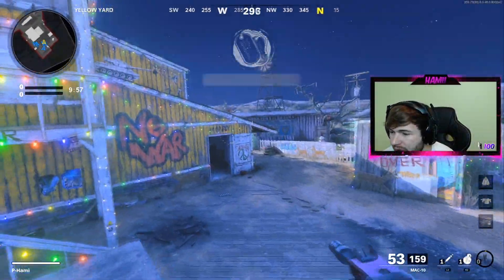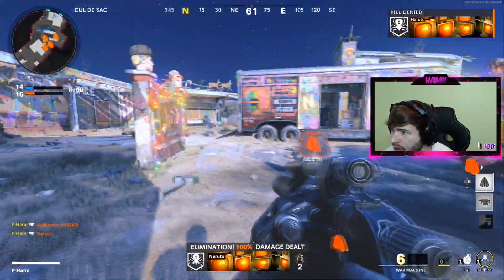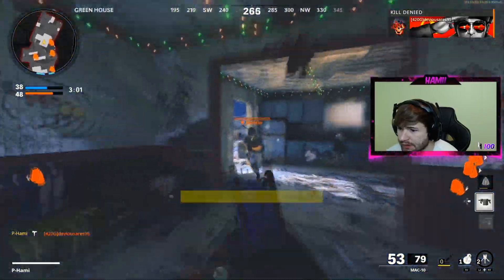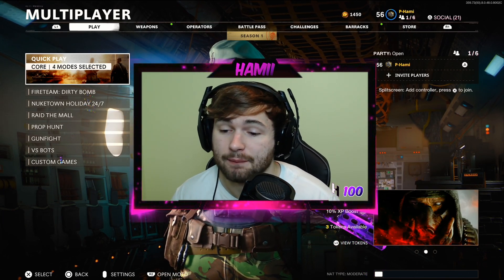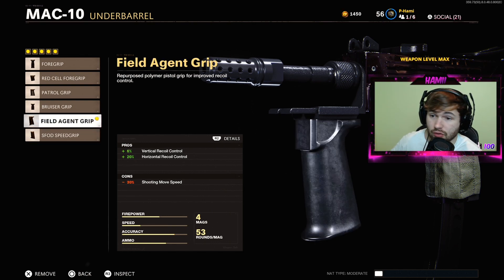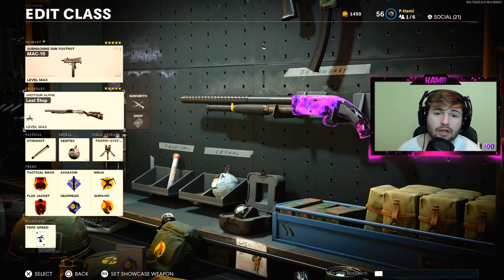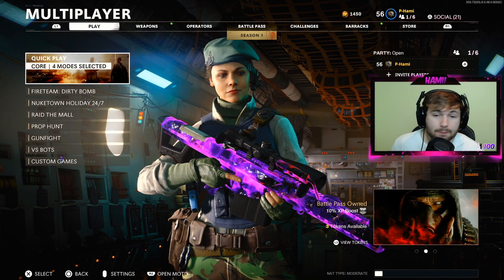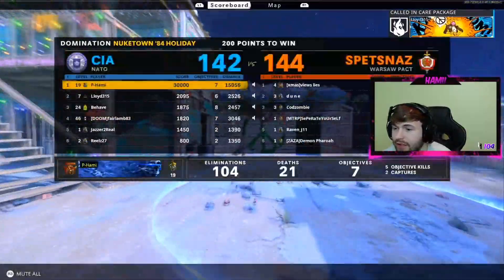NEW MAC-10 smg in BLACK OPS COLD WAR (BEST SETUP!)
Hello everyone, and welcome back to another black ops cold war video! Today we go over the new smg in the season 1 update in cold war. I give you guys the best class setup you can possibly get. Hope you enjoy the video!

🎮 PSN: P-Hami 🎮

💜Our Friends list is full go ahead, and follow our account for a chance to play with us!!! 💜

◾PSN: HHamii
◾XBL: HHamii

◾PSN: P-DIDDY2

All content is created and owned by Hamii